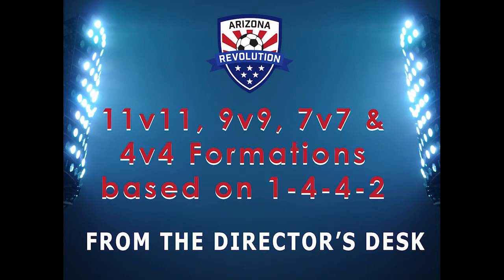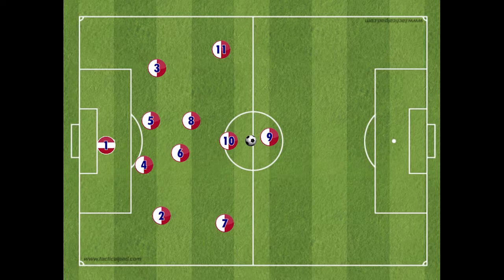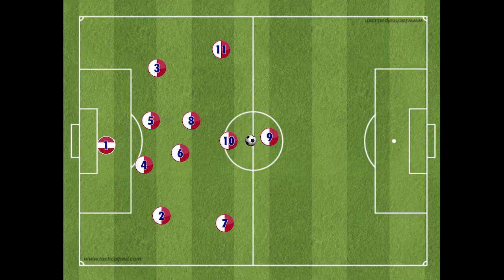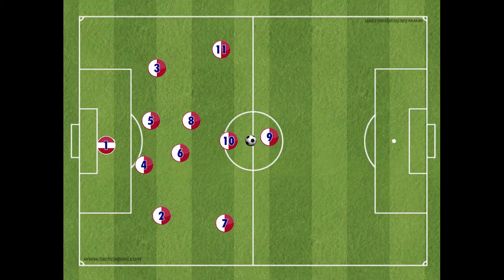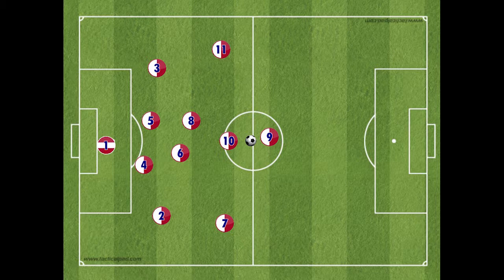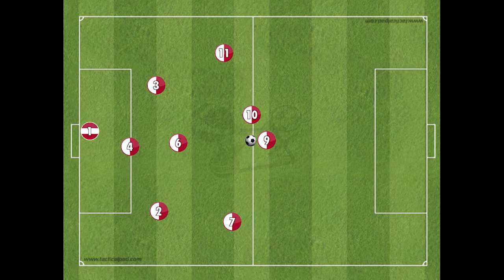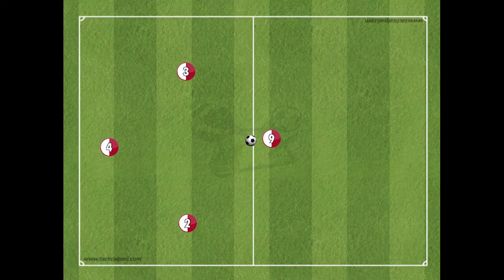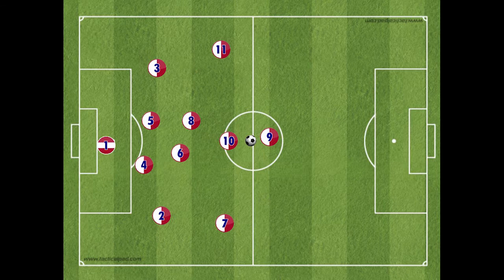4v4 to 11v11 based on 1-4-4-2 Formation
Director of Coaching David Newbery provides a brief review of the 1-4-4-2 and a discuss of the number format.  The video discusses the development of the system starting with the 4v4 format and progresses to 7v7 and 9v9.